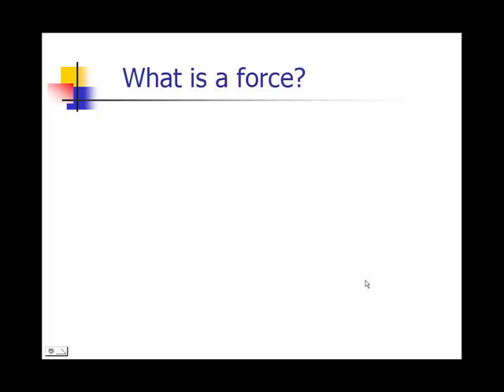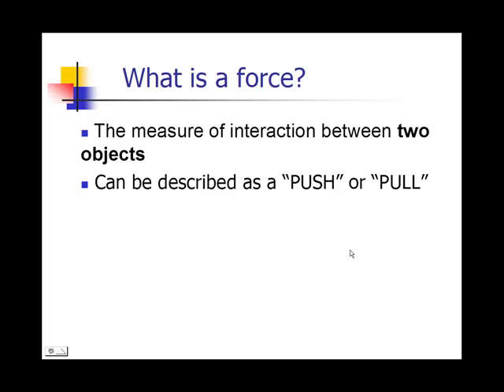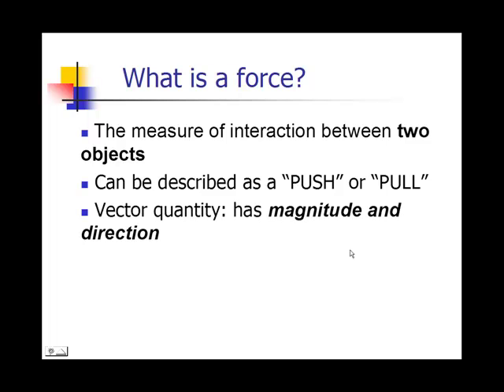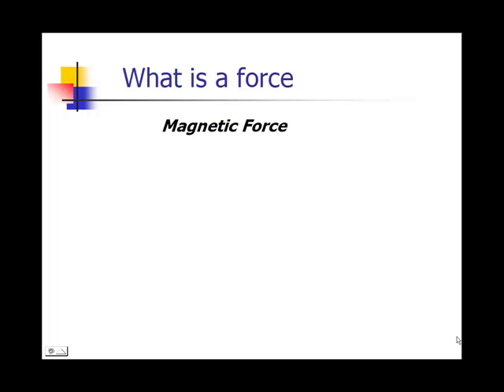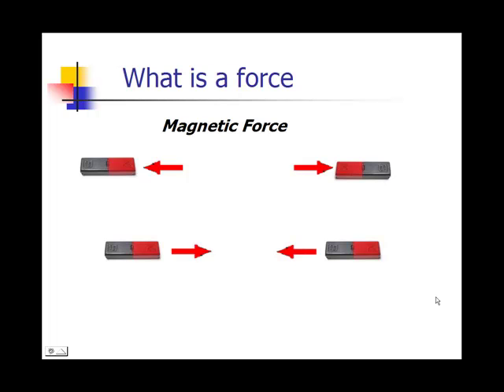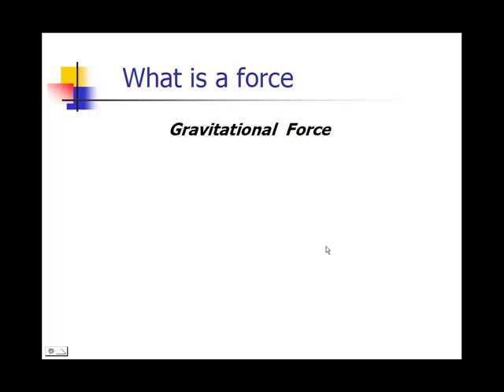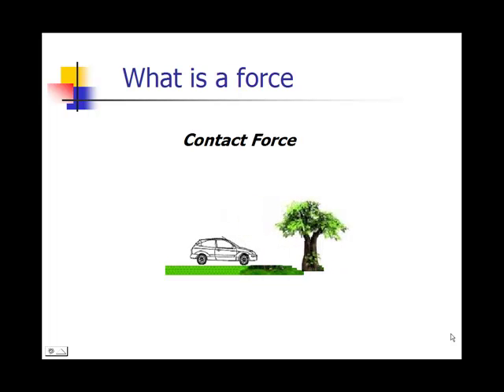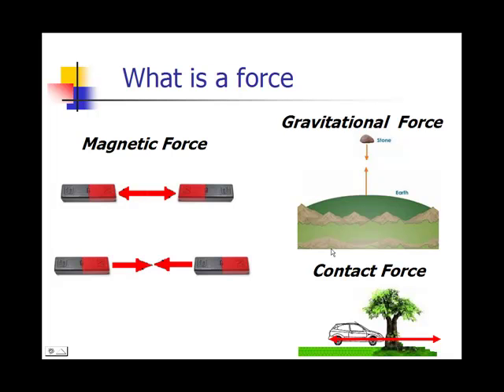SAJC H1 Physics eLearning May 2010 Part 1.mp4